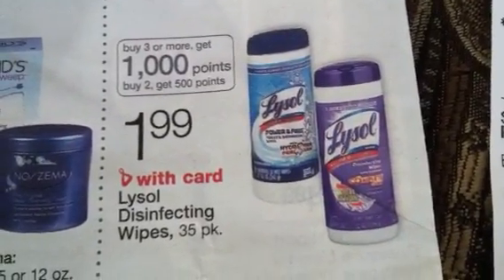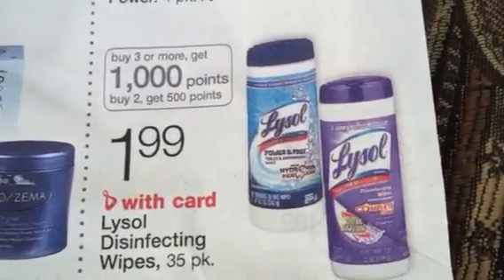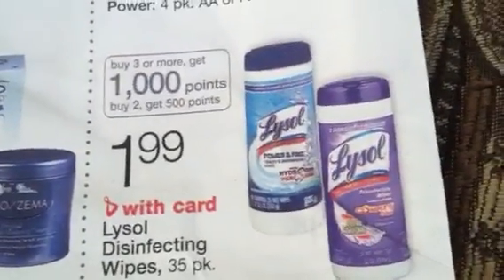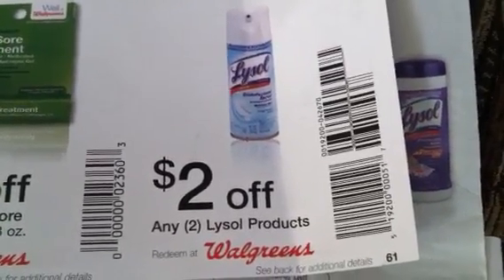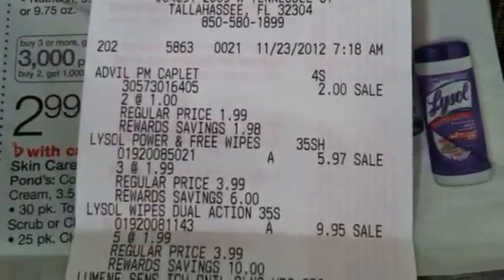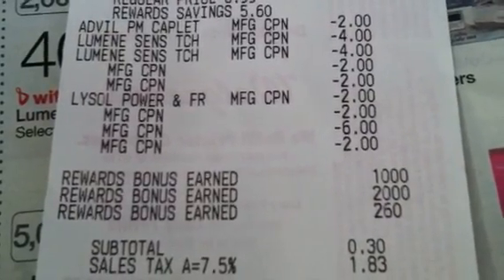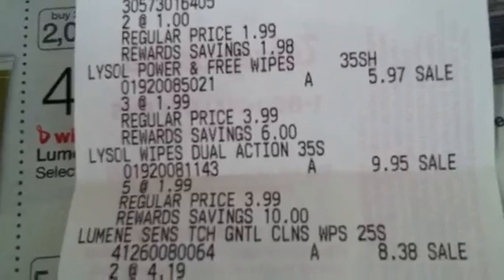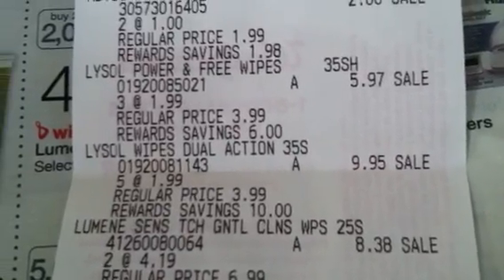Don't make the same mistake did...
Lysol cpn expires 8/13/13